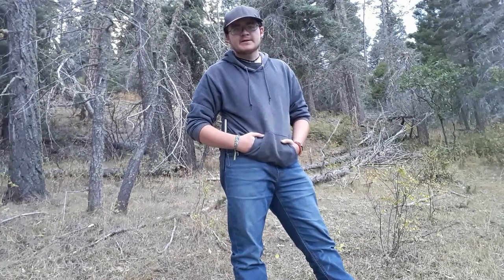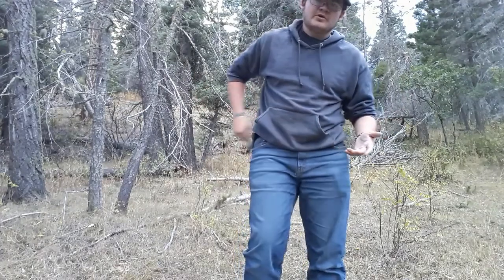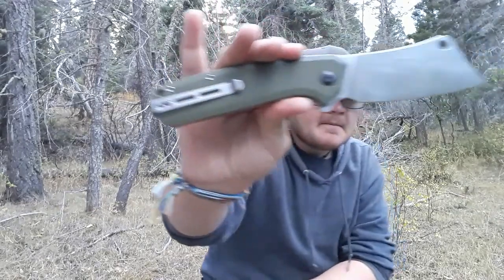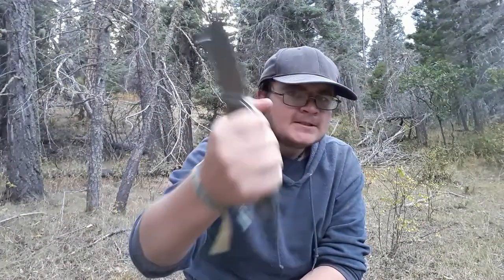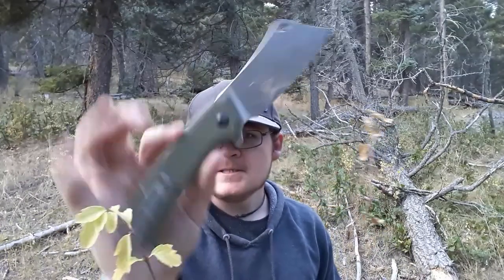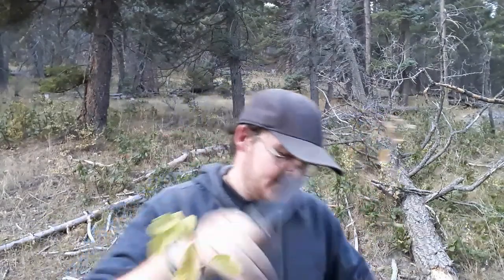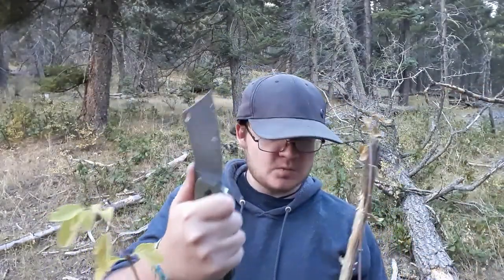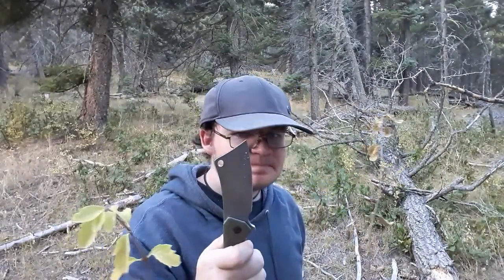Civivi Mastodon Testing and Disassembly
Well that escalated quickly.